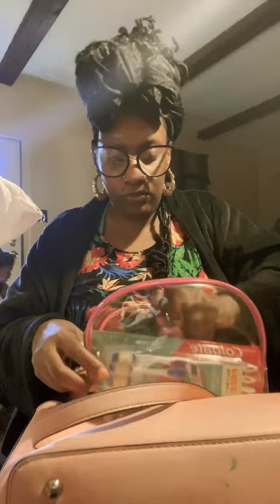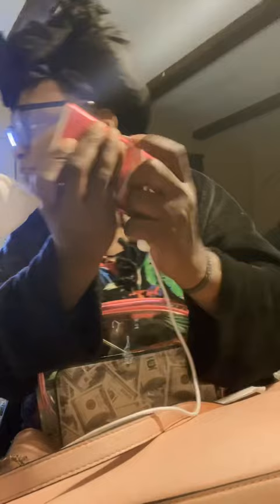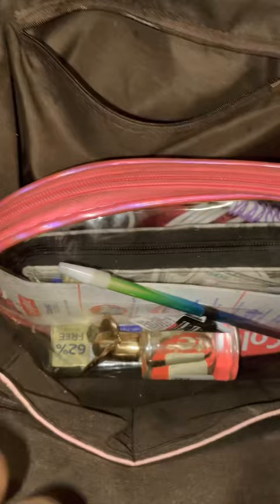VLOG: PACK MY PURSE 👜 WITH ME ! 🤦🏽‍♀️✊🏾💯👀🤣🦋